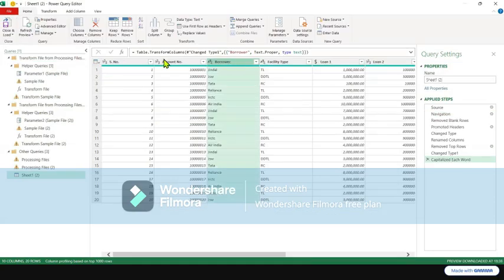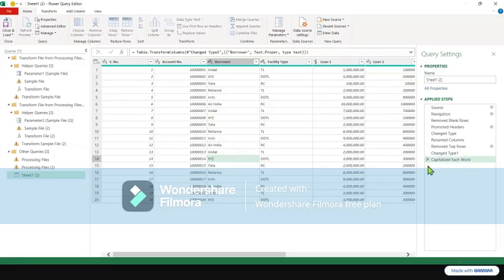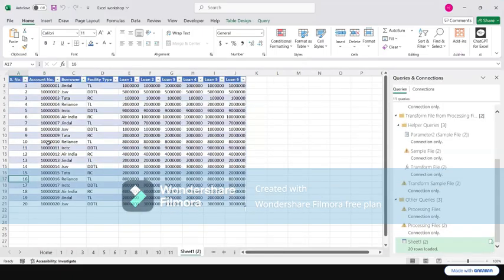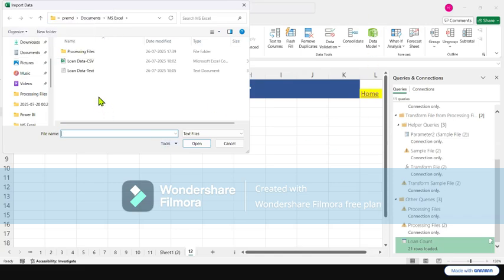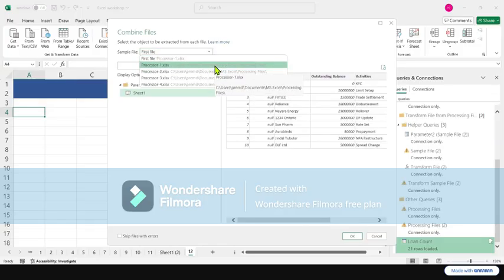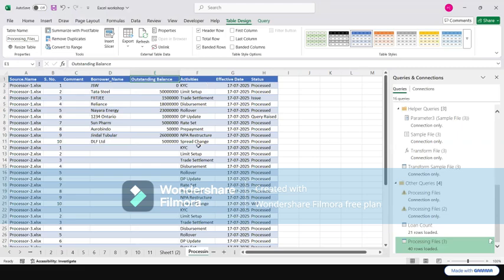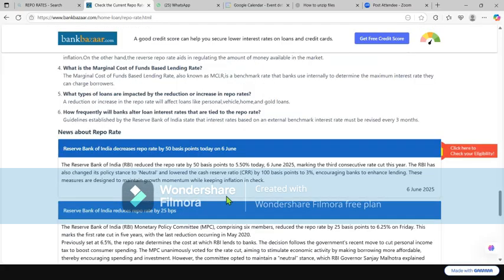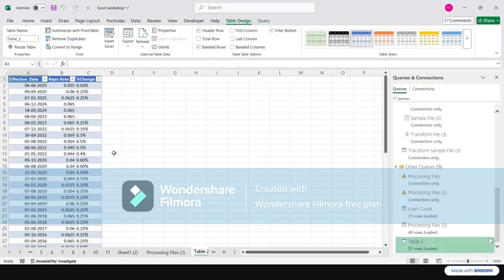Power Query Part-2